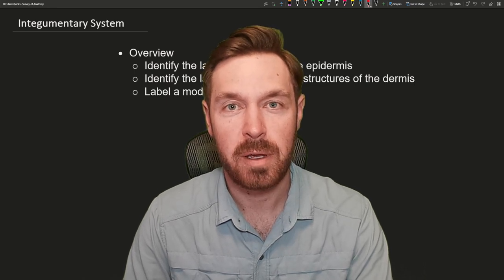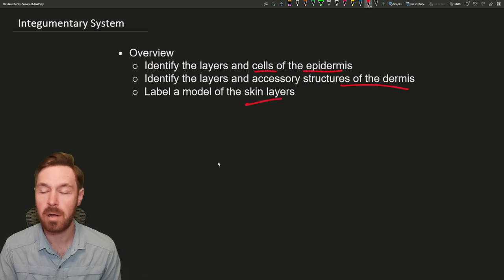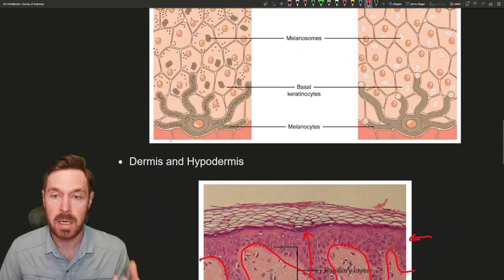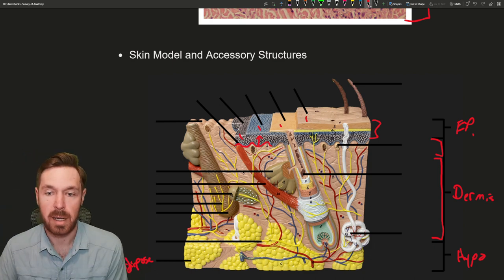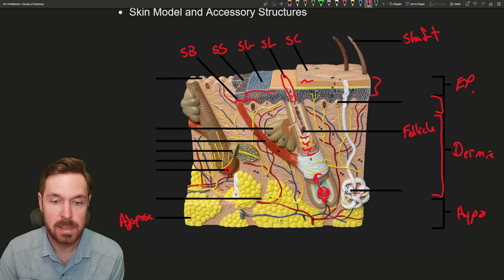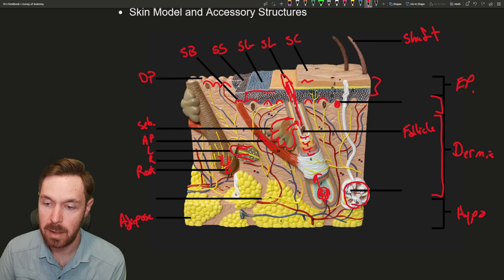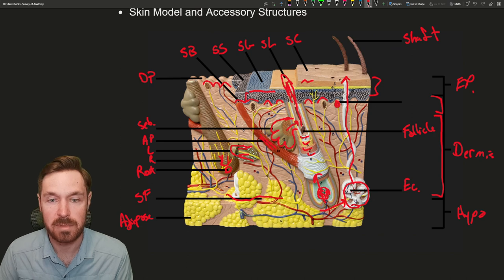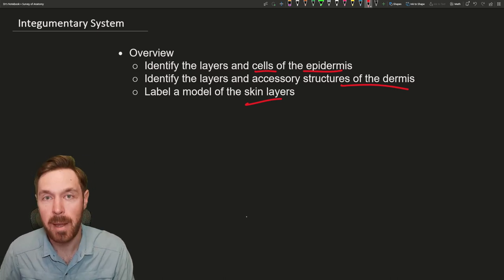Skin Deep: Anatomy and Functions of the Integumentary System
Hey everyone! Welcome back to our exploration of human anatomy. In today's video, we're diving deep into the integumentary system, which includes our skin, hair, nails, and glands. This system plays a crucial role in protecting our bodies, and understanding its structure is key to appreciating how it functions.

We'll start by examining the layers of the skin, focusing on the epidermis and dermis, and discussing the unique cells and structures within these layers. From the protective barrier of the stratum corneum to the sensory capabilities of the Merkel cells, each component has a specific role in safeguarding our health and sensitivity to the environment.

Next, we'll explore the fascinating world of skin pigmentation, shedding light on how melanocytes produce melanin and how this process influences our skin color. This segment will provide insights into the biological diversity of human skin tones and the protective mechanisms against UV radiation.

Our journey will continue with a detailed model of the skin, labeling each layer and discussing the significance of features like hair follicles, sebaceous glands, and sweat glands. We'll also touch on the tactile sensations mediated by structures such as the Meissner's corpuscles and Pacinian corpuscles, highlighting the skin's role in our sense of touch.

Furthermore, we'll discuss the importance of the hypodermis in temperature regulation and energy storage, emphasizing the interconnectedness of the integumentary system with other bodily functions.

Whether you're a student looking to deepen your understanding of human anatomy, a skincare enthusiast curious about the science behind your largest organ, or just someone fascinated by the human body, this video is for you.

Engage with us in the comments below with your thoughts, questions, or topics you'd like to see covered in future videos. Your participation makes our community richer and more informative.